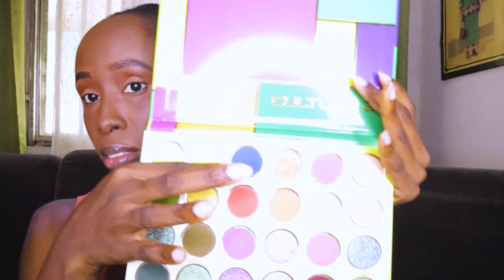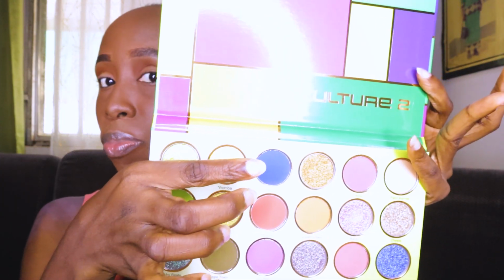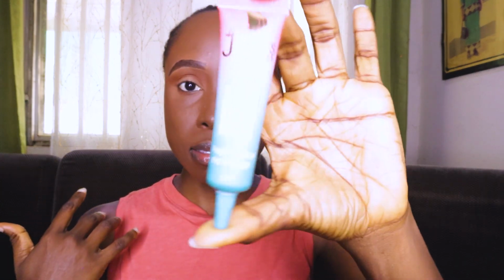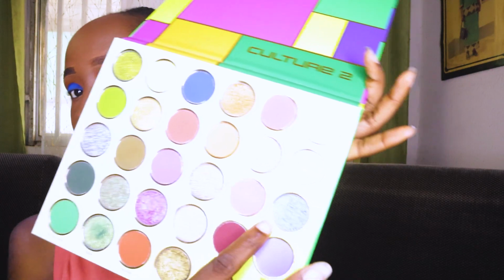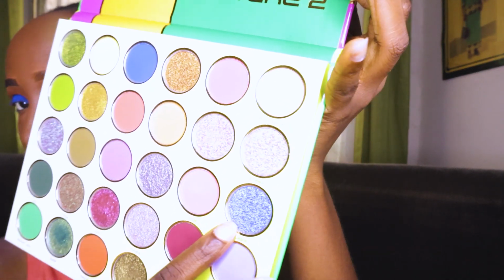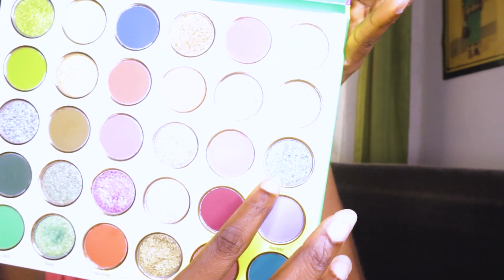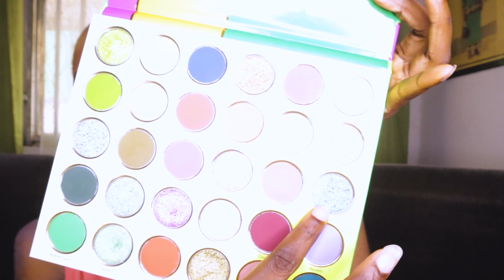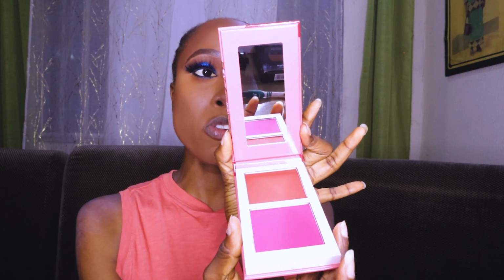HOW TO DO YOUR MAKEUP LIKE A PRO || INDEPTH STEP BY STEP TUTORIAL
Today's makeup tutorial promises to show you a beginner step by step guide on how to achieve the perfect full glam look. Products are listed below. Enjoy.

PRODUCTS:

FACE:
Juvias Place I SCULPT I SHADE Brow Palette
L.A. Girl Pro Conceal HD Corrector - Orange Corrector
L.A. Girl Concealer - Fawn
Anastasia Beverly Hills Impeccable Blurring Second-Skin Matte Foundation - 7N
Colourpop No Filter Concealer - Dark 46
Juvias Place I AM MAGIC Concealer - 8
Juvias Place I AM MAGIC Concealer - 10
Juvias Place I AM MAGIC Loose Setting Powder - Gobi
Juvias Place I AM MAGIC Silky Finishing Setting Powder - Shortbread
Juvias Place I AM MAGIC Powder Foundation - Niger (Deep Dark 2)
Juvias Place Ready, Set, Sealed Setting Spray
Zaron Maxi Blend Compact Powder - XZ35
Zaron Face Primer
Juvias Place Blushed Duo Blush - Volume 3
3 Elizabeth Arden Blushes - Copper Glow

EYES:
Juvias Place - I PREP I PRIME Primer - Shade 1
Juvias Place The Zulu Palette
 Juvias Place The Culture 2 Eyeshadow Palette
Maybelline Tattoo Studio - 920 Striking Navy
Zaron Lengthening Mascara
Colourpop BFF Liquid Liner - Numero Uno
Juvias Place Nubian Lash - Cleopatra

LIPS:
Juvias Place Luxe Lip Liner -Scorpio
Juvias Place The Nubian Earth Lip Gloss - Meroe